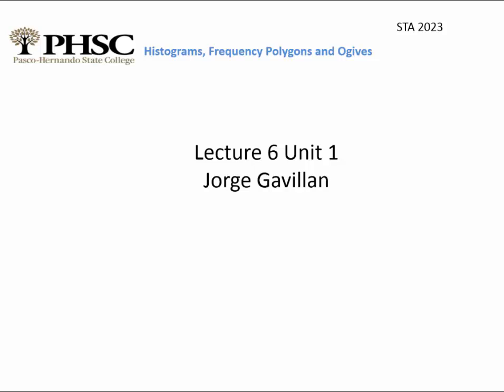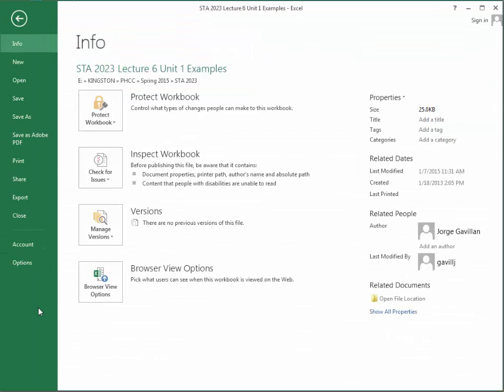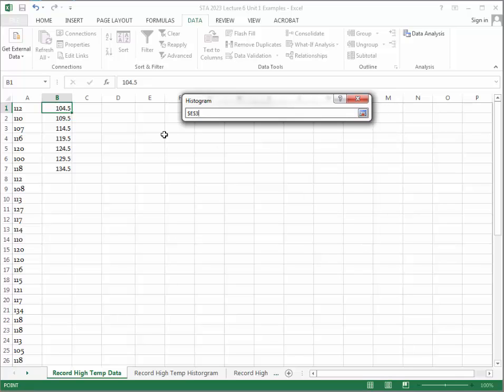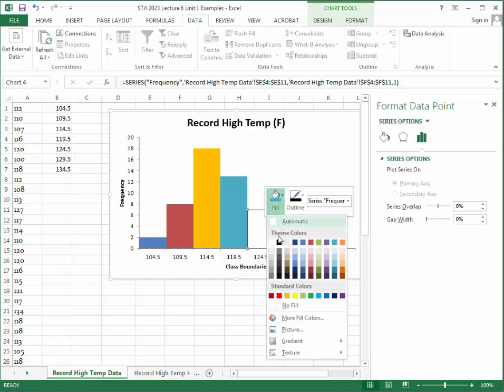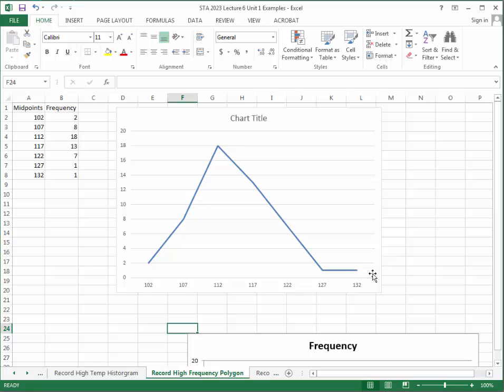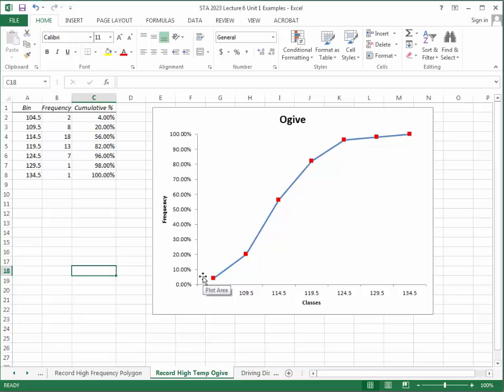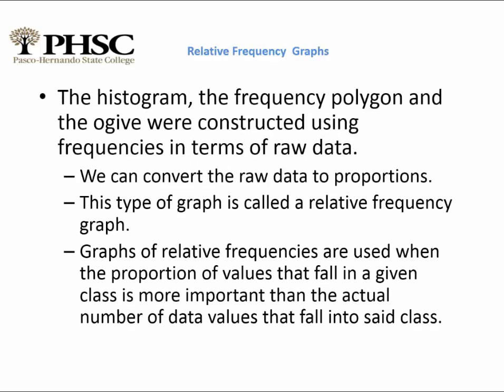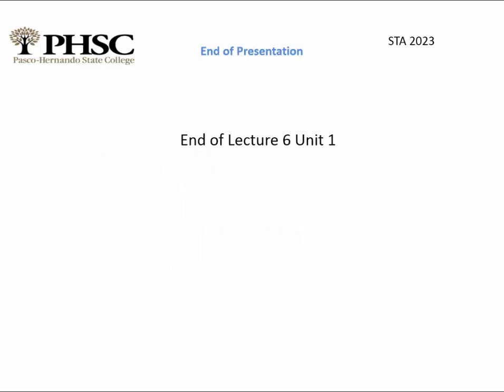STA 2023 Lecture 6 Unit 1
Histograms, Frequency Polygons and Ogives